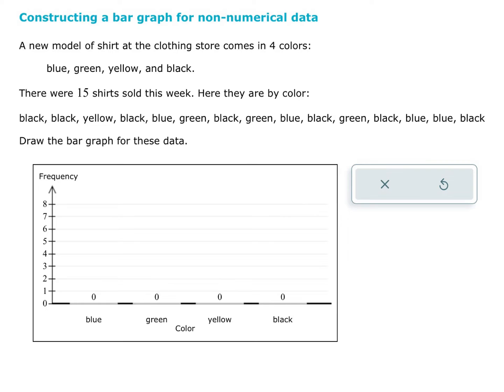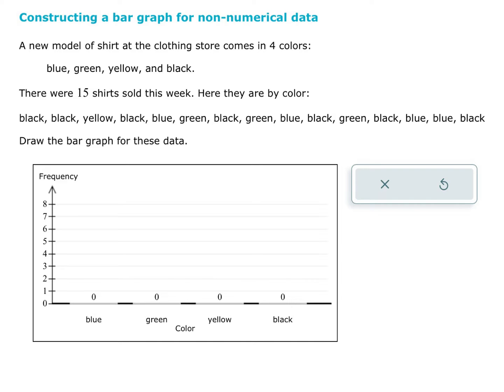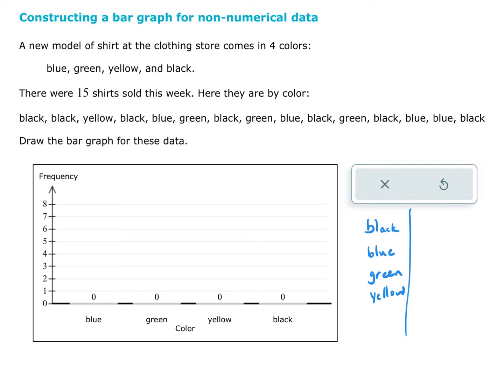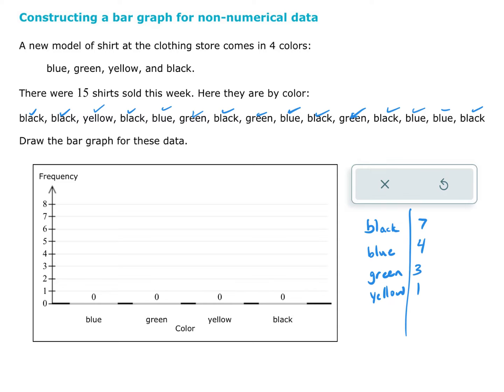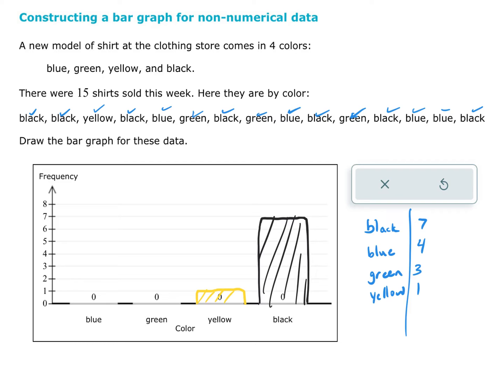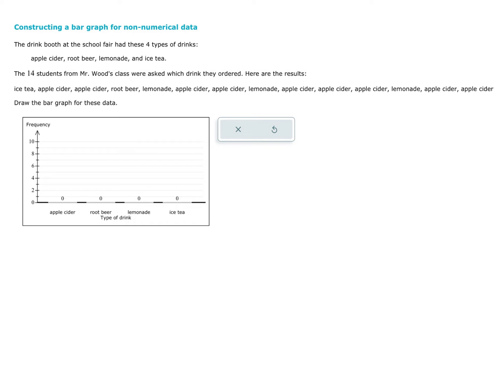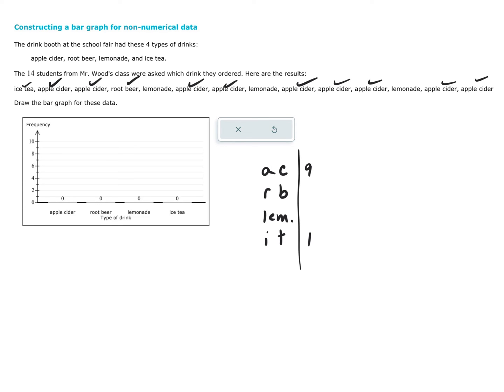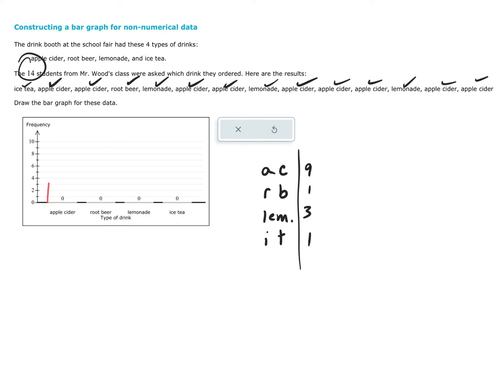Constructing a bar graph for non-numerical data (ALEKS examples)